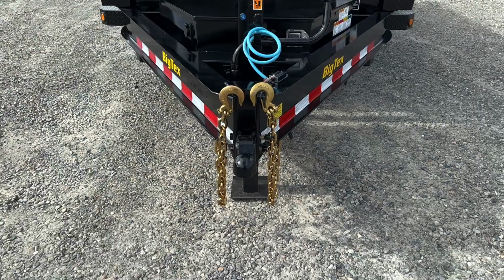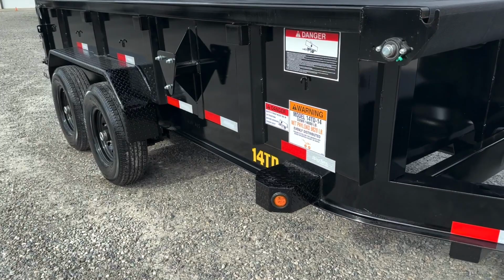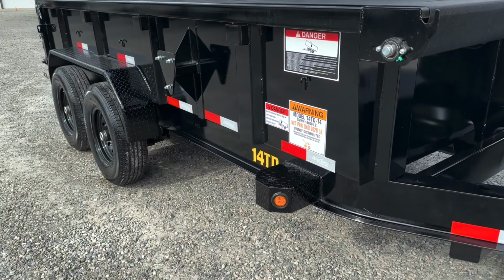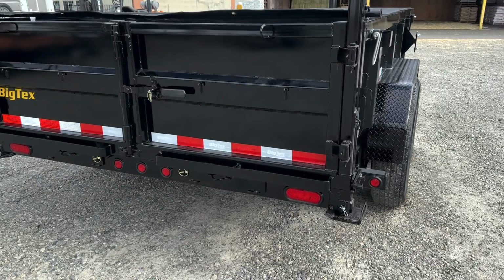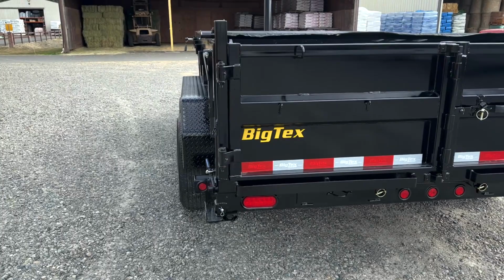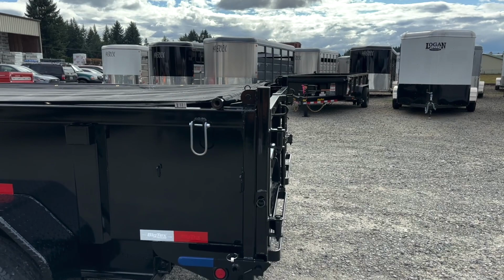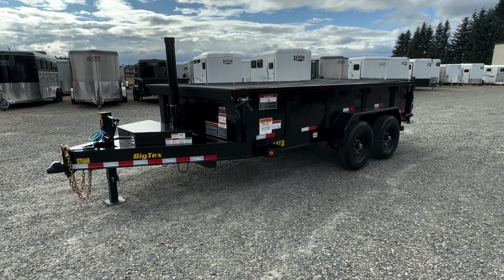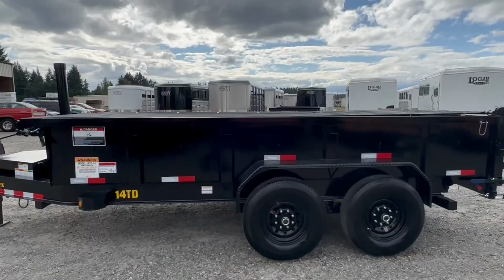2024 Big Tex 14 TD 14' Telescoping Dump Trailer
2024 Big Tex Trailers 14TD 14'

TAKE A LOAD OFF

Dump trailers use hydraulics to lift the trailer bed from its frame, making unloading heavy hauls easy and efficient. Big Tex offers the nation's largest selection of dumps to ensure every trailering need is covered. From smaller models for simple carries to over-built monsters that can carry and dump more than 20,000 pounds, Big Tex has the dump trailer to tackle your job. Choose from a nice range of gate options, and select the ideal kind of lift to dump your typical load. Big Tex dump trailers offer unbeatable variety for exceptional value.

HEAVY DUTY TELESCOPIC DUMP
The 14TD makes unloading large, bulky cargo or debris a snap. Advanced engineering and a class-leading 12-ton telescopic cylinder make the lift smoother and more efficient.

Features may include:
Telescopic Hoist Cylinder
Formed I-Beam Frame & Tongue
10 Gauge 24" Sides
Heavy Duty Steel Floor
Rear Combo Gate
Premium Cambered Axles